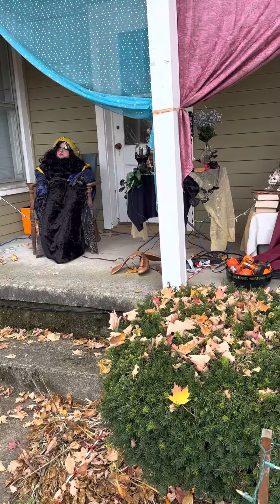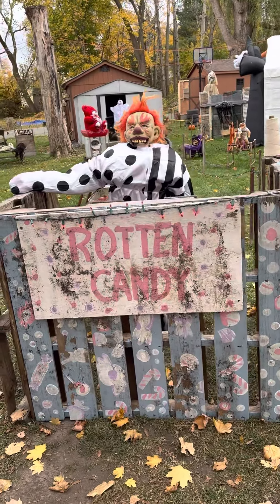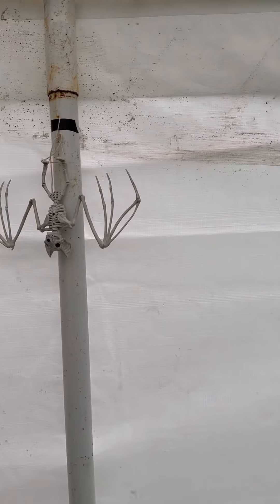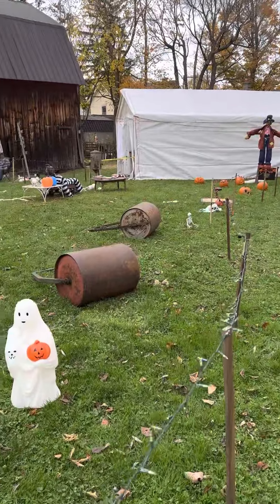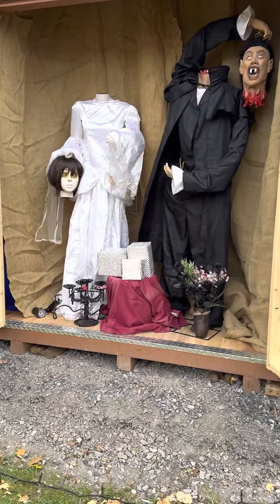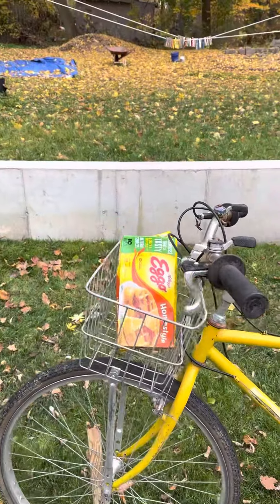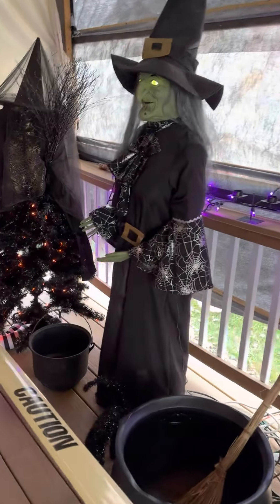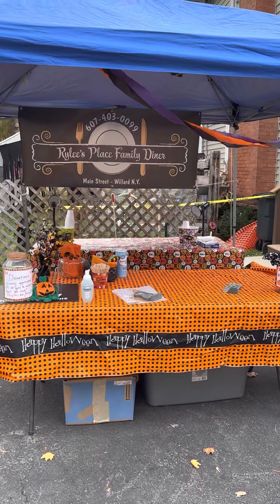2022 Barrs Demonic Asylum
A haunted trail called Barrs Demonic Asylum in Interlaken NY. Fresh Meat or Little Boos? We are a non-profit haunted walking trail for our community. Our trail aims to provide a safe, fun evening for kids of all ages.